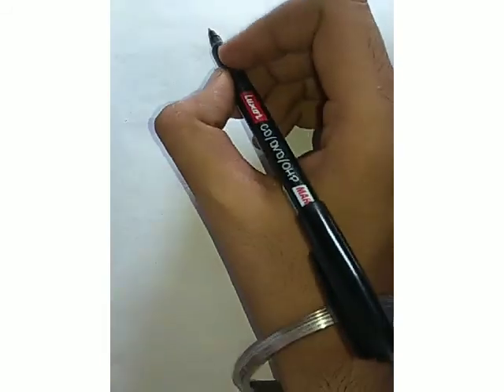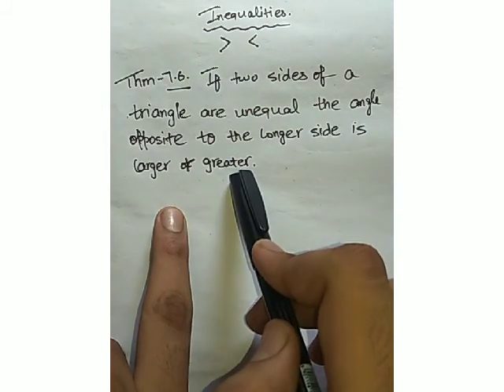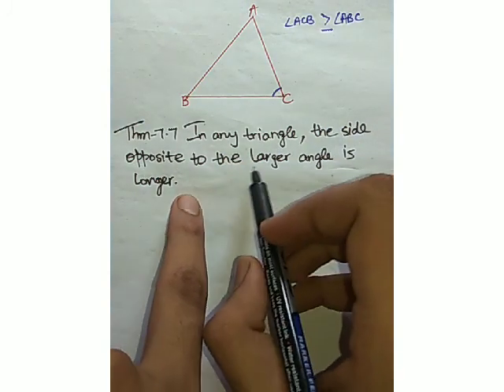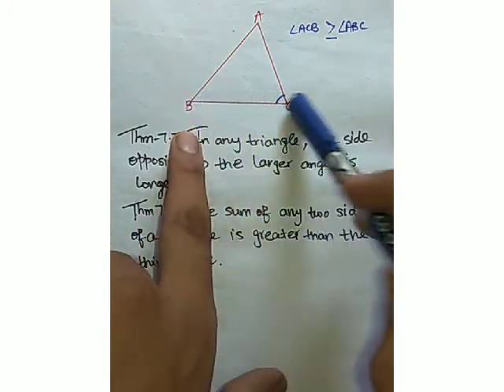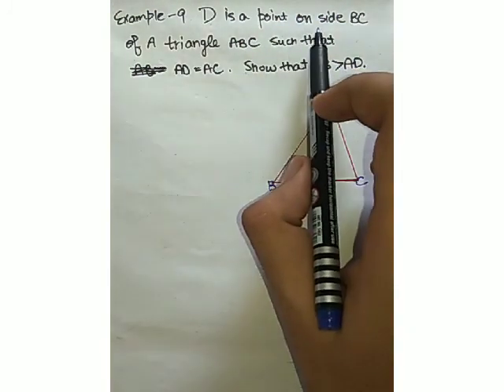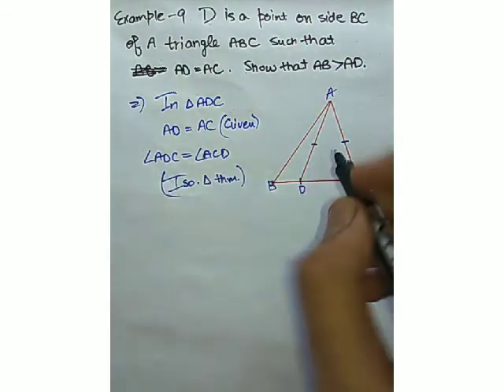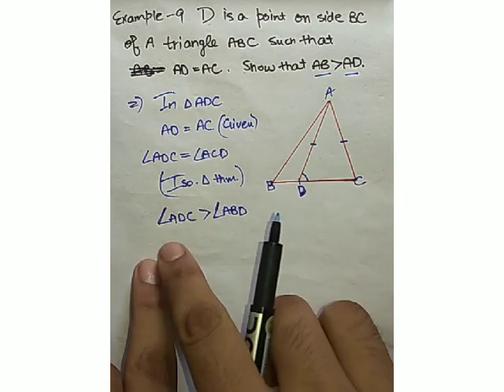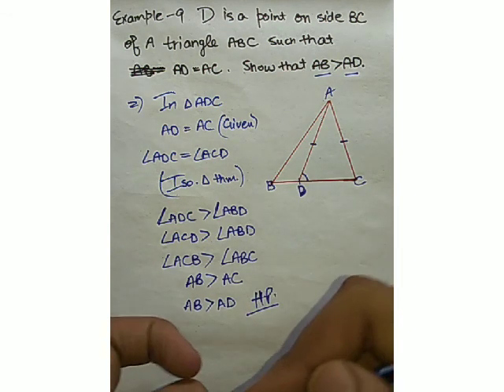9th class | TRIANGLES | INEQUALITIES IN TRIANGLES | ex-7.4 | example 9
Inequalities in triangles is a complicated concept, but can be understood easily keeping somethings in mind. Hope this video helps you in understanding the same..!!